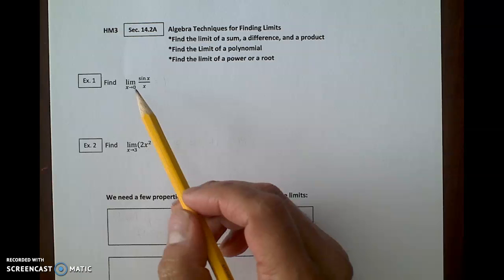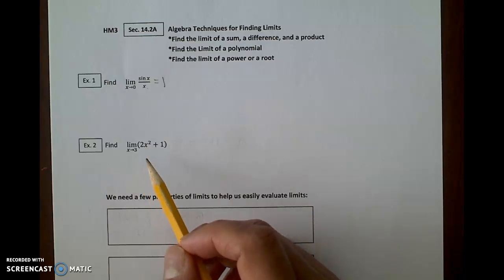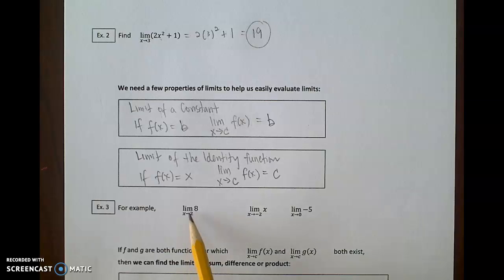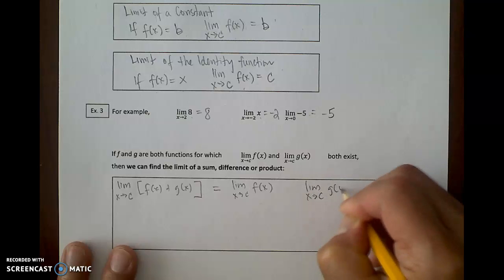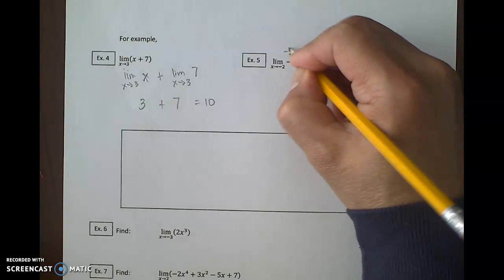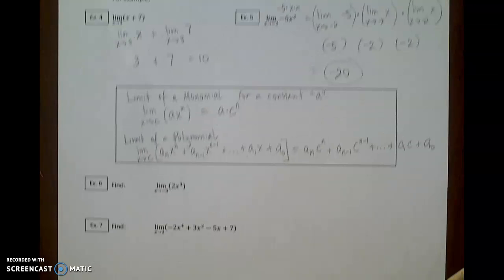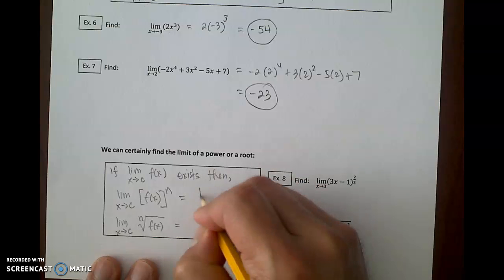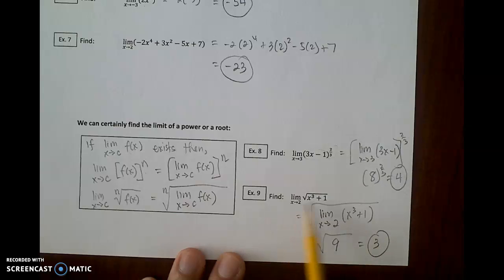14.2 Finding Limits using Algebra HonMath3